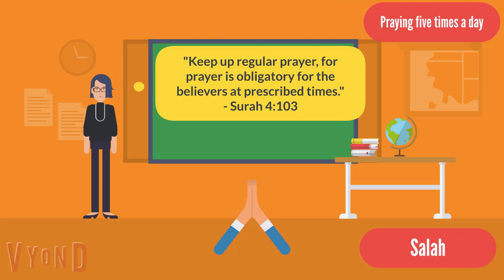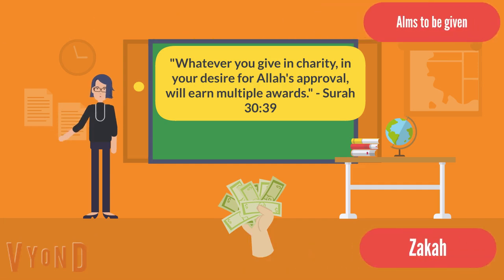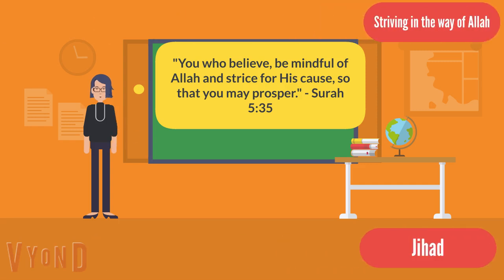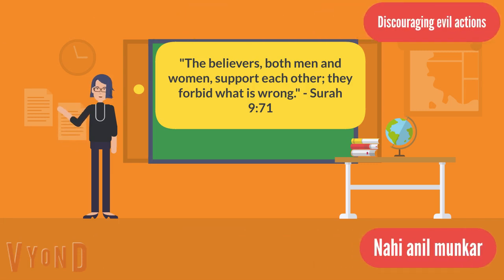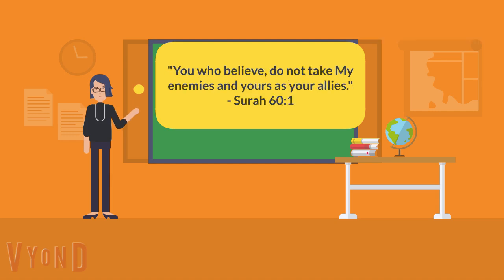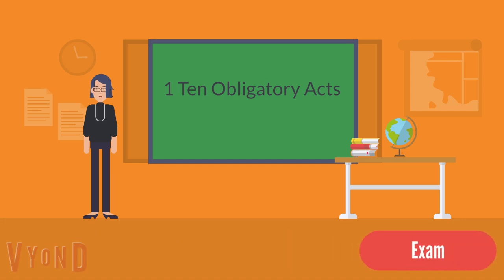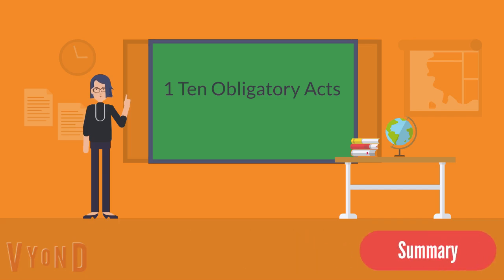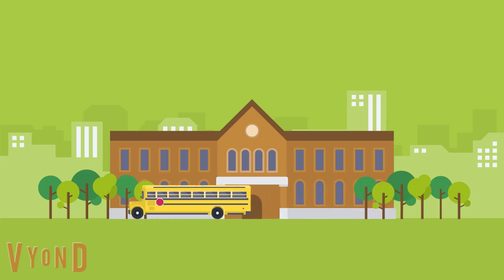Edexcel Religious Studies - Living the Muslim Life - 1 Ten Obligatory Acts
Revision tutorial for Edexcel the Religious Studies GCSE in the topic Living the Muslim Life. Subtopic 1 Ten Obligatory Acts